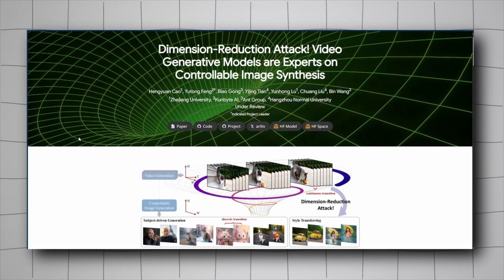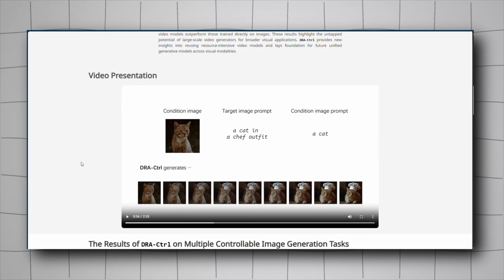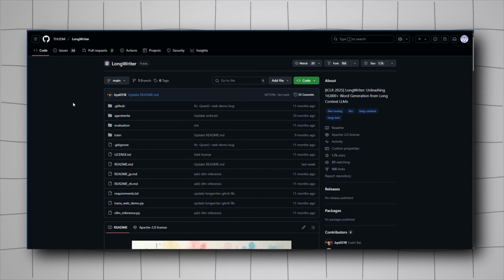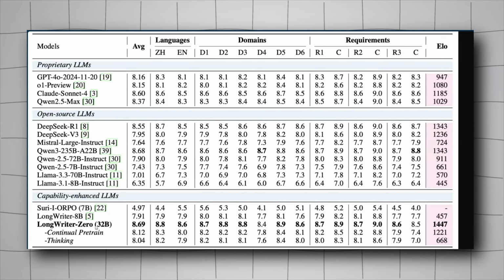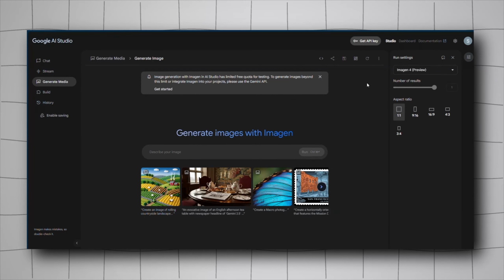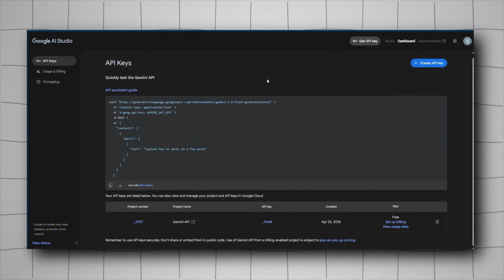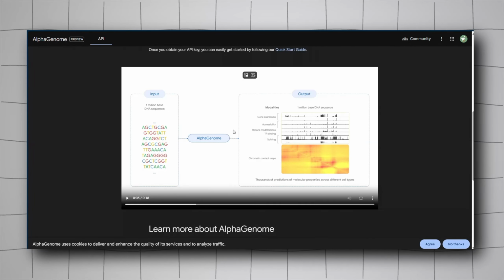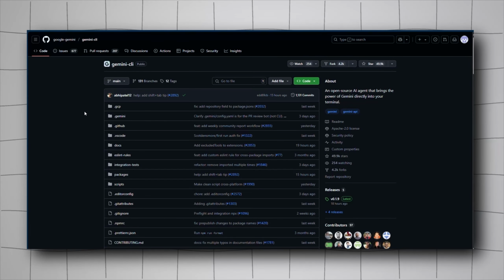An AI That Decodes DNA?!! AI News ep2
New AI Image Generation Model From Google, Gemini CLI, AI Decodes DNA and more ...

Hey guys! In today’s video, I'm bringing you the latest AI news you don't want to miss: Google has just released the Gemini CLI, a powerful open‑source AI agent that runs in your terminal and gives you free access to Gemini 2.5 Pro with 60 requests/minute and 1,000 requests/day . You'll be able to code, generate content, research, and even create images and videos—all via command line.

Plus, Google DeepMind has unveiled AlphaGenome, a cutting‑edge model that decodes how DNA mutations affect health, offering game‑changing tools for understanding human genetics . And in broader scientific news, AI-driven models like GROVER and others are revolutionizing how we interpret the language of DNA—transforming genomics and personalized medicine.
If you're curious about everything from terminal AI to genome-decoding breakthroughs, this video is packed with insights you can use right now. Let's dive in!